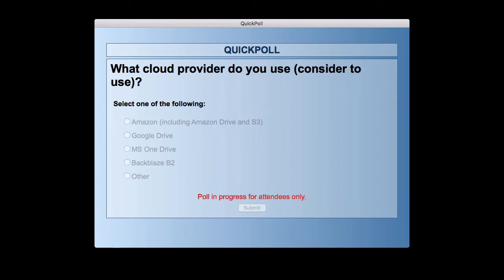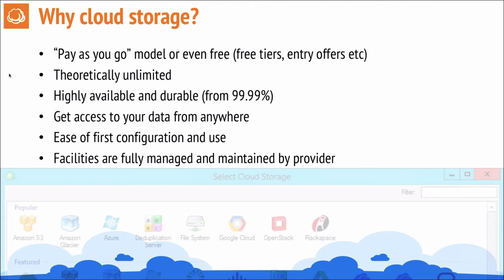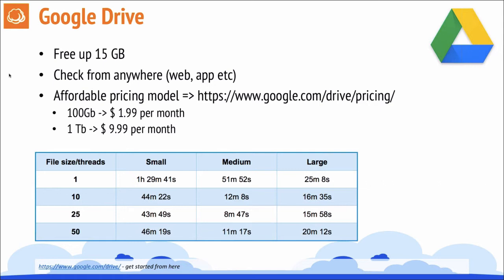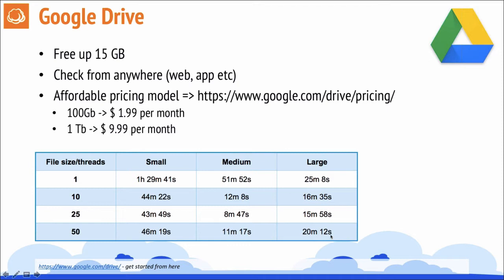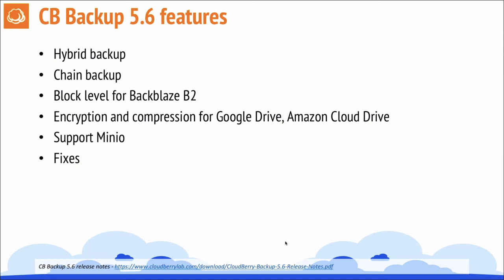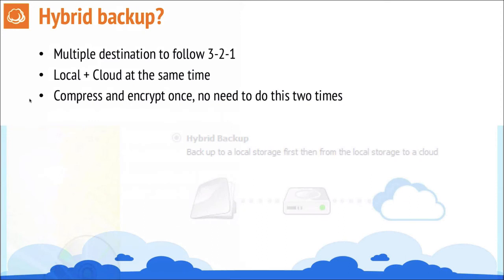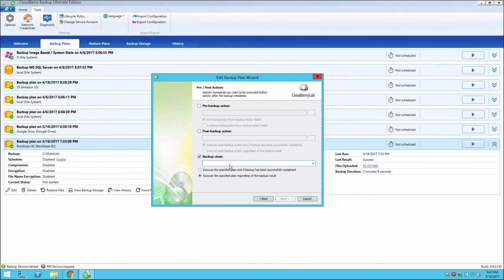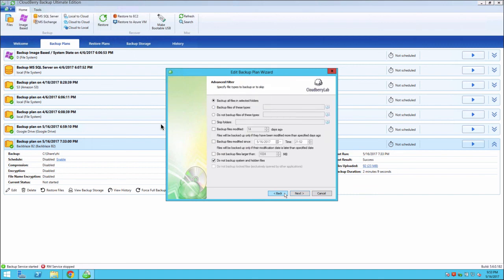How to get unlimited cloud storage [webinar replay]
This is our webinar reply from Tuesday May 16th where we discuss Cloudberry Lab and how it connects to several cloud storage solutions like Amazon Cloud Drive, Google Drive and OneDrive to provide you with unlimited cloud backup and storage storage if cleverly combined.